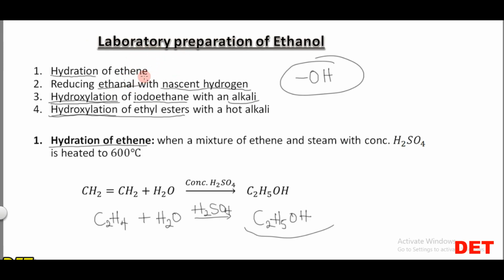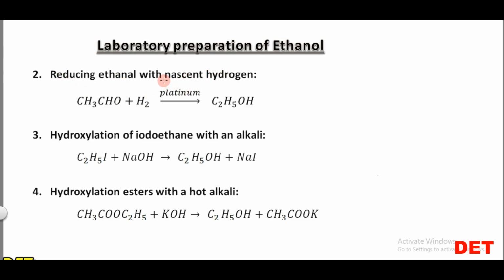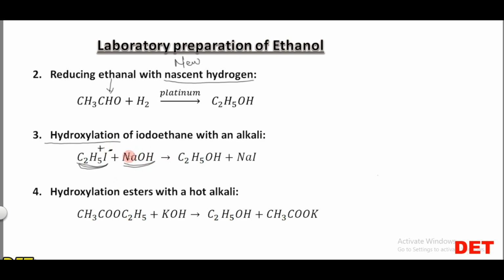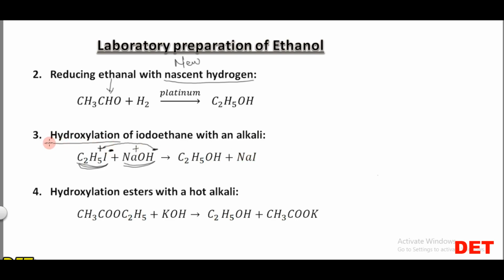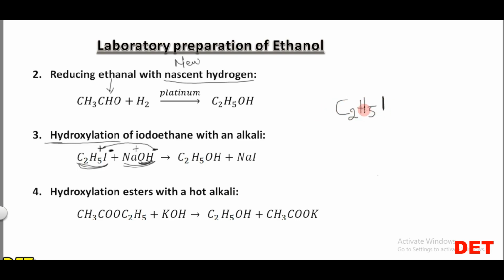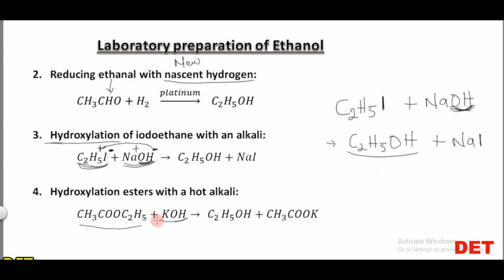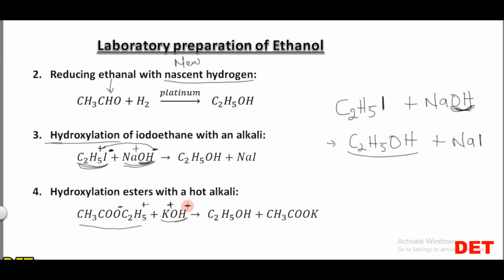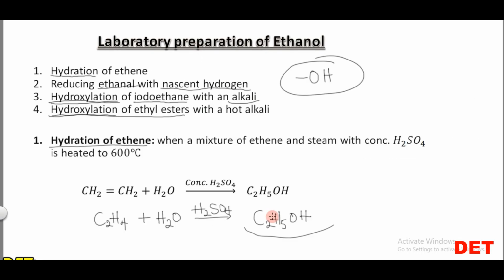Laboratory preparation of Ethanol 2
Laboratory preparation of Ethanol
1. Hydration of ethene
2. Reducing ethanal with nascent hydrogen
3. Hydroxylation of iodoethane with an alkali
4. Hydroxylation of ethyl esters with a hot alkali